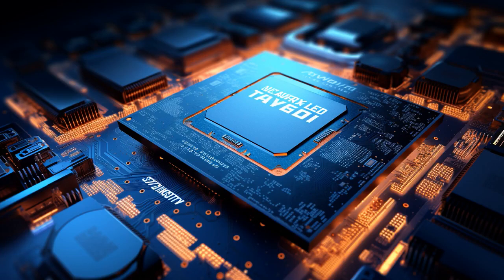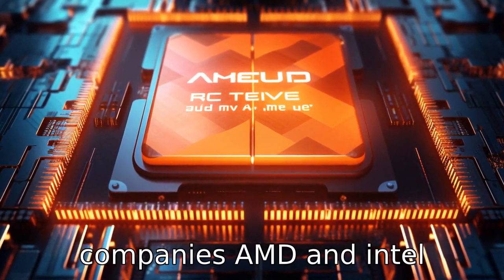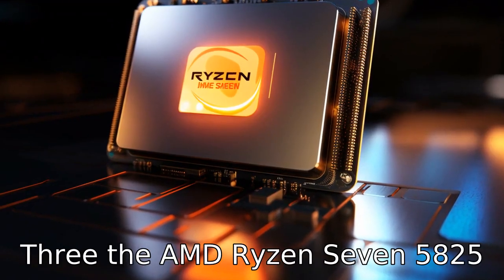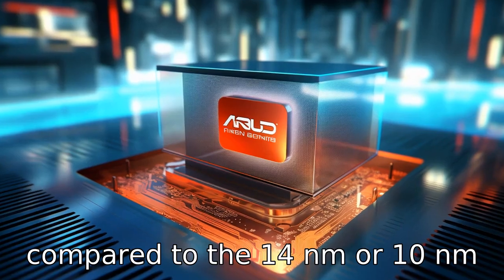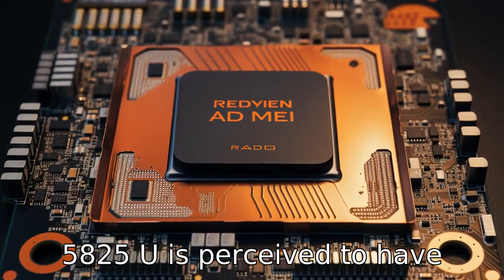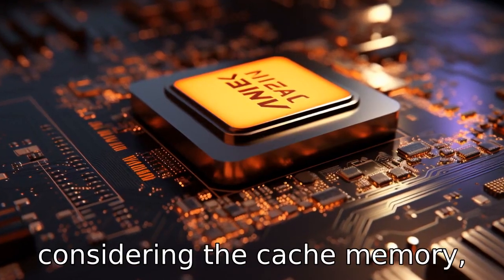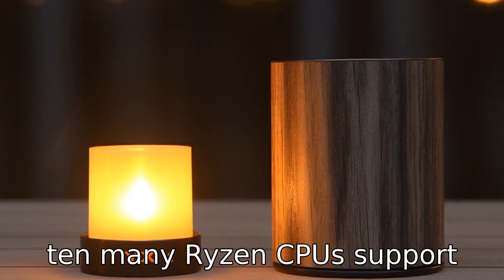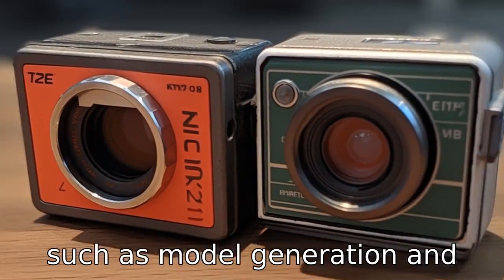11 Differences: Amd Ryzen 7 5825u vs. Intel I7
Join us as we delve deep into the processor world, comparing the AMD Ryzen 7 5825U and the Intel i7. We're breaking down their differences, from architecture and technology to core and thread numbers, clock speeds, and graphics capabilities. We'll also discuss power efficiency, thermal design power, cache memory, and multi-core performance while diving into their simultaneous multi-threading abilities. Plus, we weigh up the all-important factor of value for money. Tune in to help determine which processor is the right choice for you.